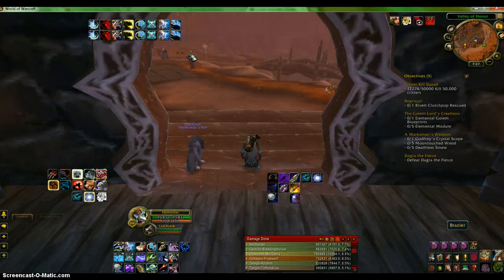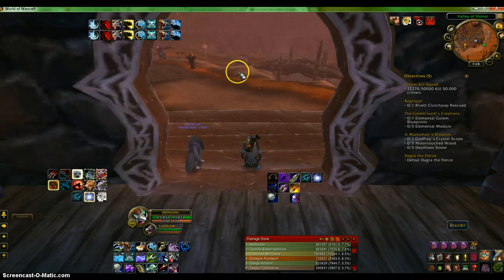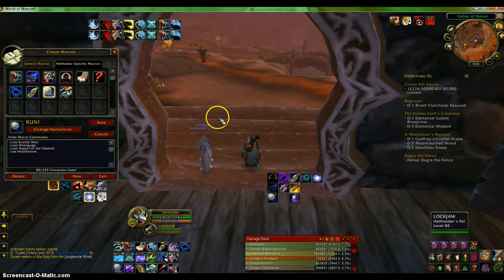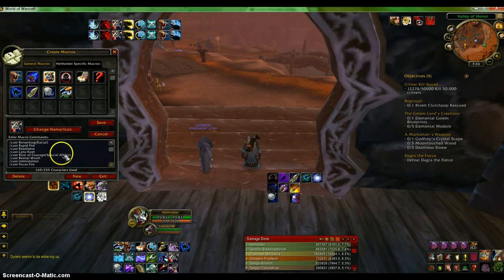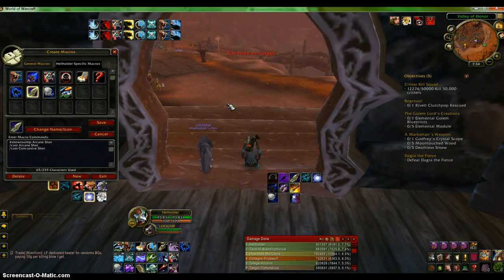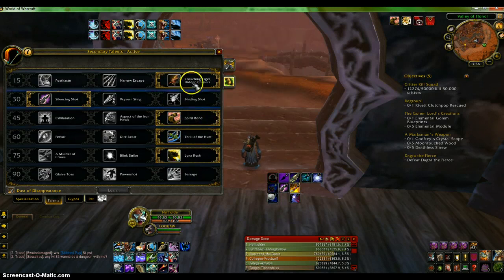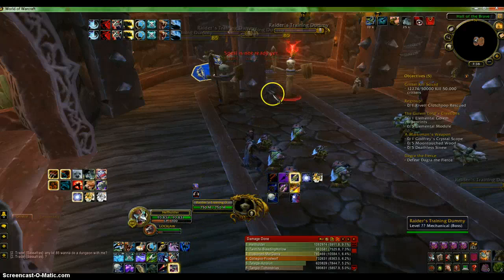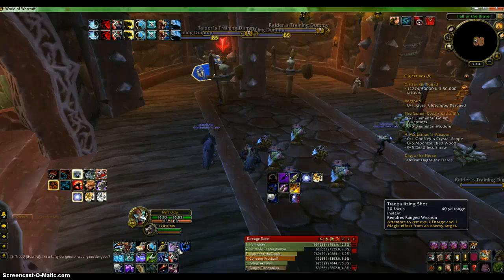Survival hunter guide